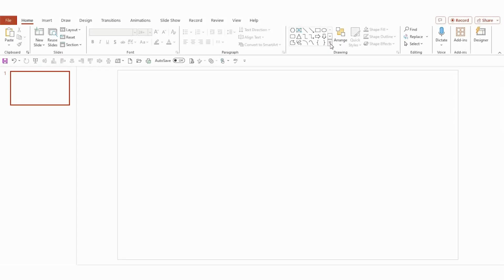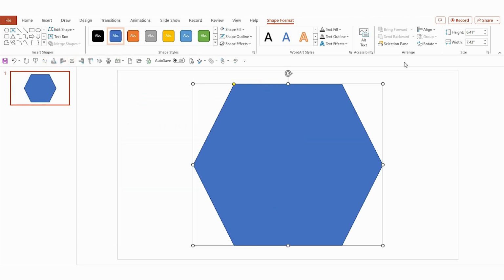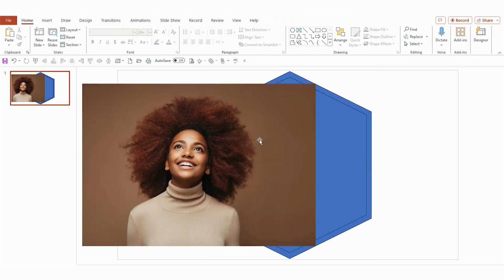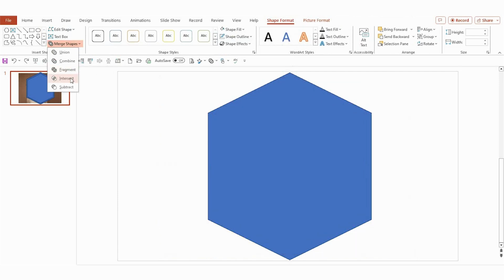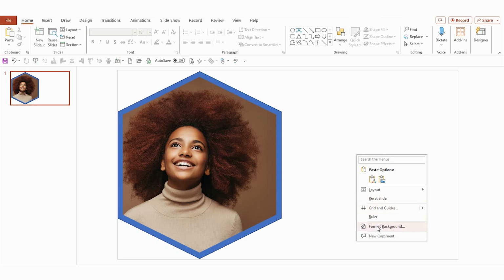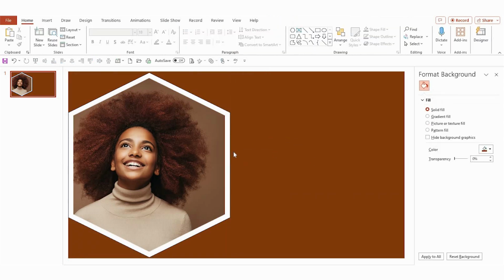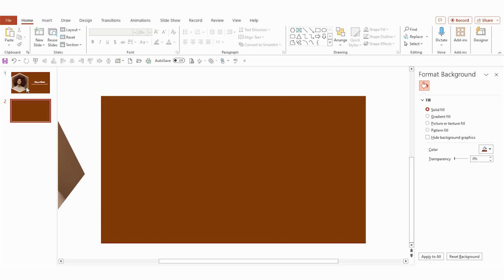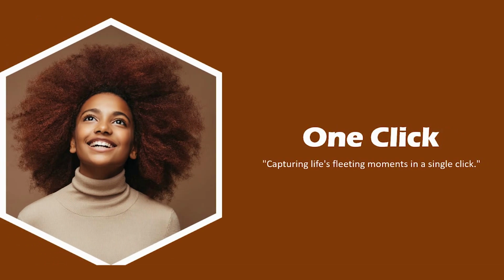Creating Image Animation with a Hexagon Shape in PowerPoint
Welcome to SlideEgg! In this video, we’ll guide you through creating an innovative investor pitch deck in PowerPoint that will help you captivate your audience and effectively communicate your ideas. From designing visually compelling slides to organizing key information about your business, we’ll show you step-by-step how to create a professional and persuasive pitch deck. Whether you're seeking funding or presenting your vision, this tutorial is perfect for taking your presentation skills to the next level. Let’s create impactful presentations together!